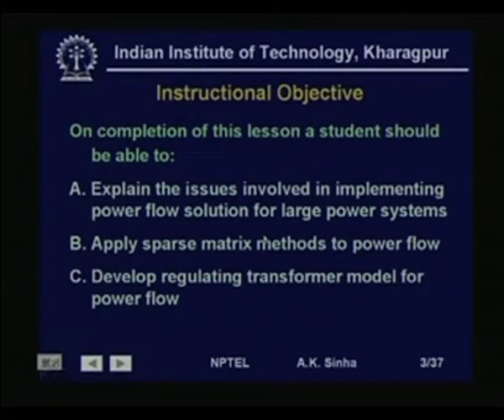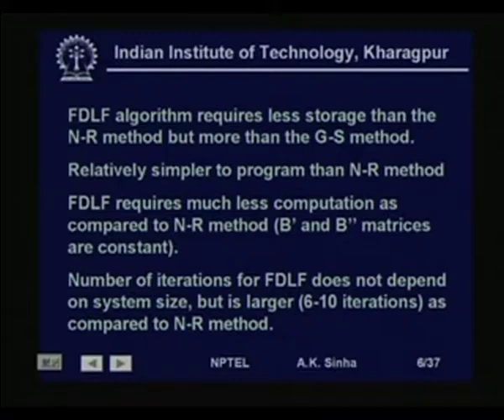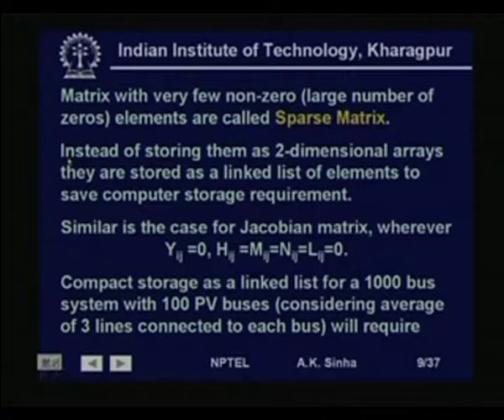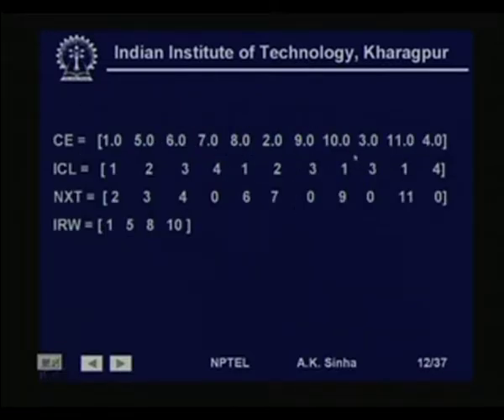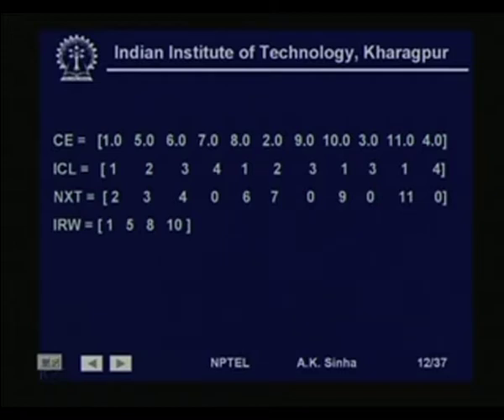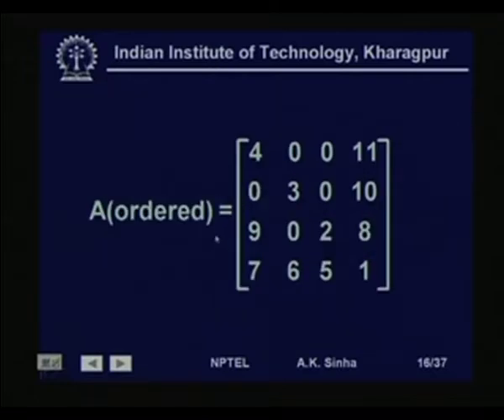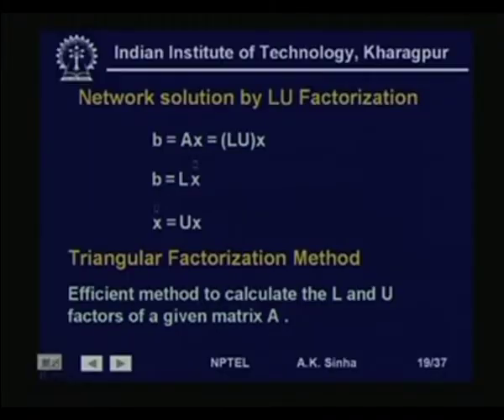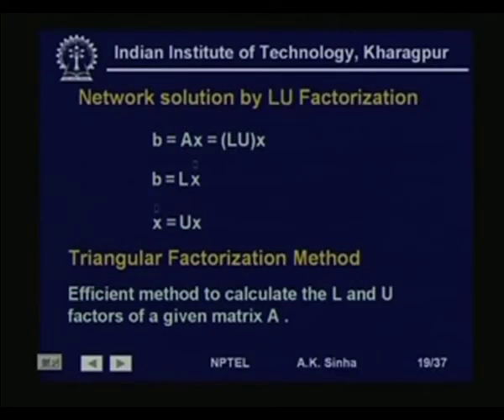Power Flow VI